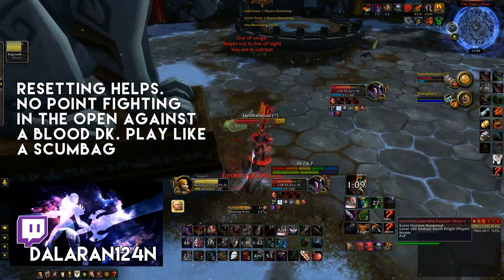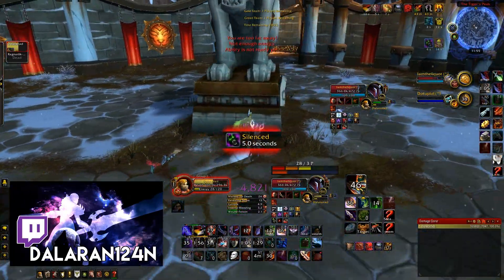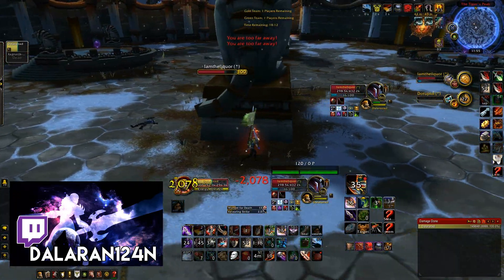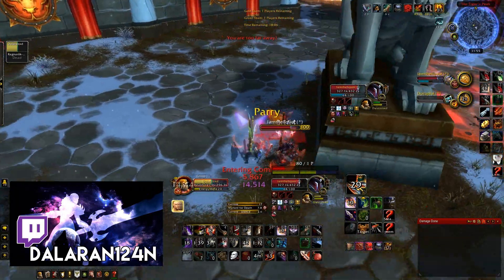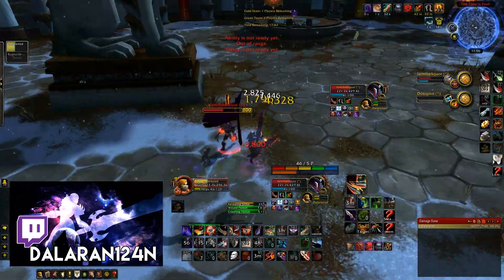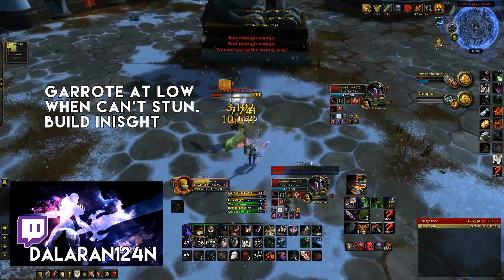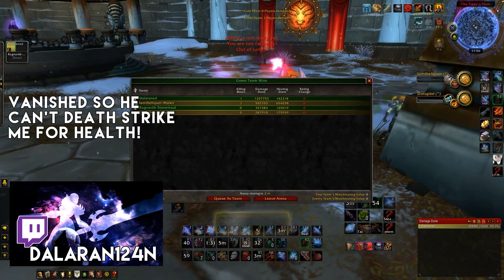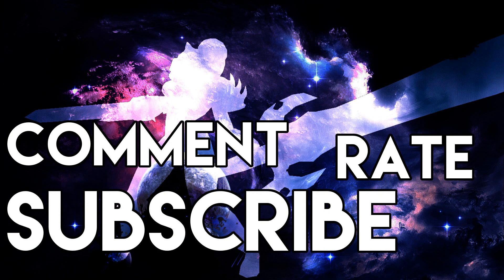How To Beat Blood DKs - (Combat Rogue PvP) Warlords of Draenor 6.0.3 [1080p]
***Warning: This is the only time I have been able to beat a blood DK, this is the only footage of this that has existed of exists on my Hard Drive. If you develop an Aneurysm from anger that this video may cause then I am not at fault.***

Blood DKs are hard to beat and this video is an exception, nothing more. Chances are you will still lose to a Blood DK, but these tips might be helpful when facing one. Best way to beating a Blood DK is by not fighting them in the first place. Hope you enjoy the video :)

TOP DONATORS: Ilpilgrim-60$, BGDominate/Lee-$10, Ziiimzooon-$10, Kelron87-$10, Tenre-$5. Håkon S.-$5 Thank you for your donations, they all are going into improving the channel and the stream :)